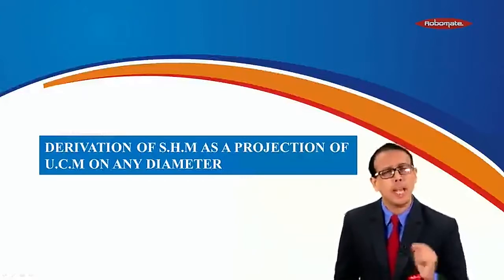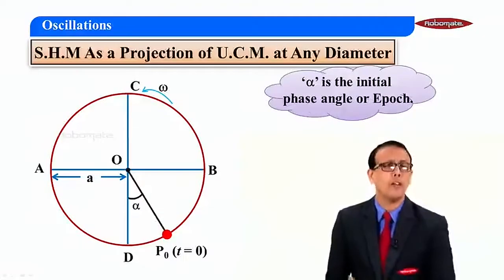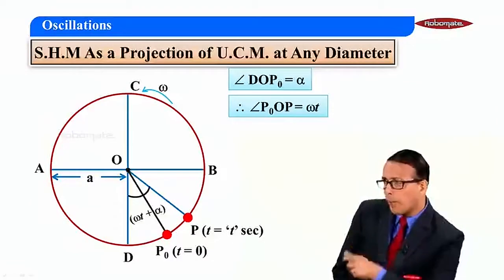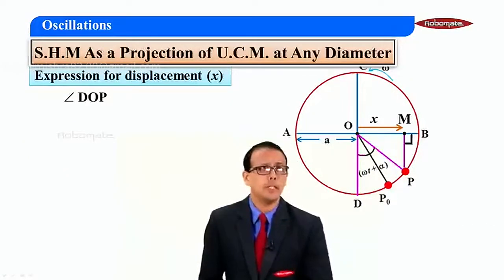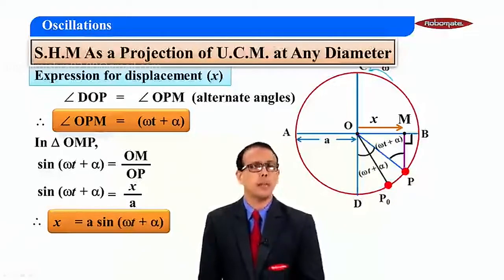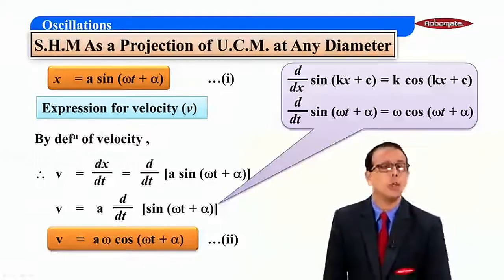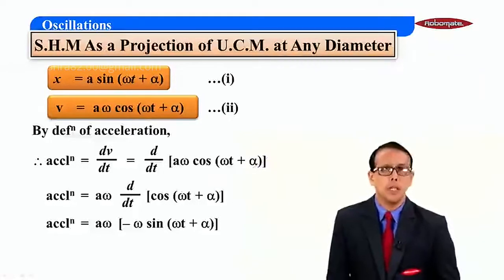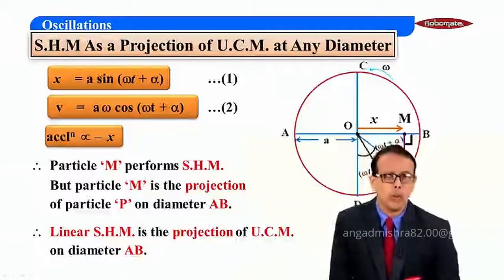Osl part 33